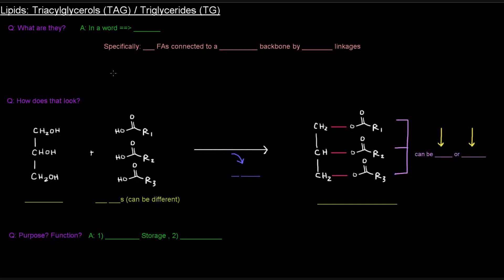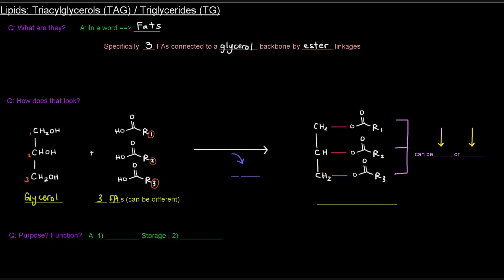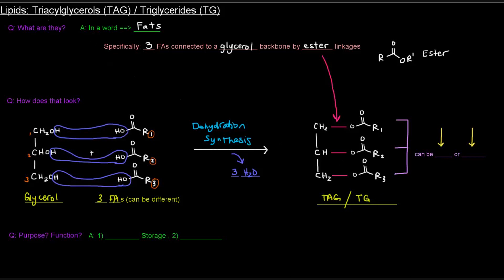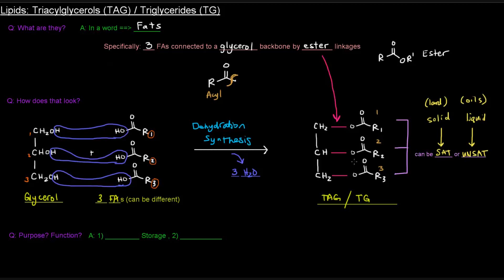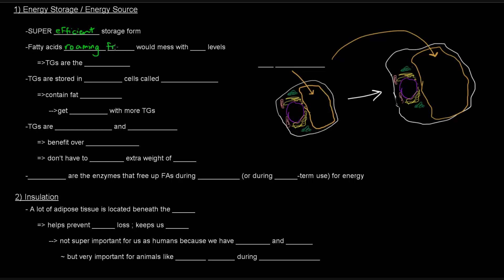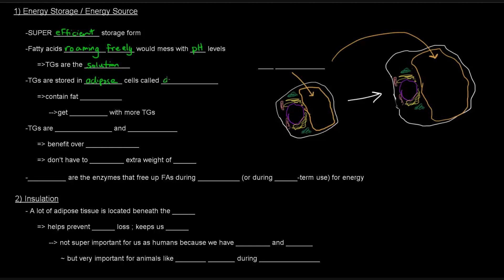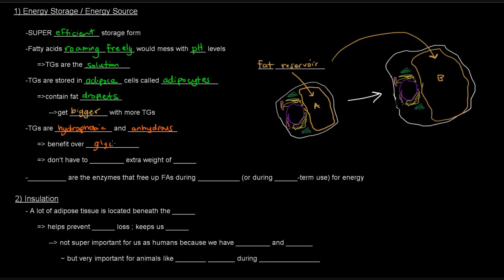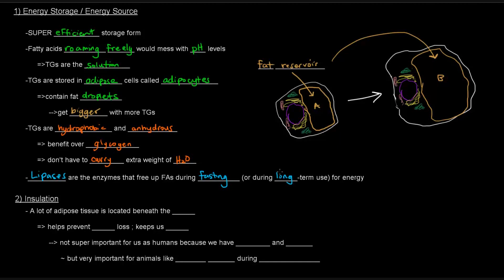Lipids (Part 4 of 11) - Triacylglycerols / Triglycerides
Questions Answered in This Video:

- What is a triacylglycerol / What is a triglyceride?
- What is the structure of a triacylglycerol / triglyceride?
- What is(are) the function(s) of triacylglycerols / triglycerides?
- Where are triacylglycerols / triglycerides primarily located?

Video Content Summary:

In a word, triacylglycerols or triglycerides are fats. More specifically, they are three fatty acids connected to a glycerol backbone by ester linkages. The ester linkage forms between the OH groups of glycerol and of each fatty acids, and this occurs via a dehydration synthesis. The three fatty acids attached to the glycerol backbone can have varying R groups, and can be saturated or unsaturated. Remember: fats that contain a high concentration of unsaturated acyl groups tend to be liquids at room temperature (example: olive oil), while fats that contain a high concentration of saturated acyl groups tend to be solids at room temperature (example: butter).

The main function of triglycerides is fuel storage, as they contain fatty acids (which are highly reduced) in their structure. Triglycerides are located in fat reservoirs of cells called adipocytes. Should an organism require fatty acid energy, they'd be freed up from the glycerol backbone by enzymes called lipases, and they'd be oxidized in the mitochondria. If that energy is not mobilized, however, it remains stored in triglycerides. Because triglycerides allow fatty acids to be packed together fairly tightly, they are a highly efficient energy storage form. Furthermore, they solve the problem(s) that would be caused by allowing fatty acids to roam freely, altering pH levels. Even more, the fact that triglycerides are hydrophobic and anhydrous gives them an edge over glycogen as an energy storage form, as triglycerides, unlike glycogen, does not need to be hydrated, which allows animals to carry a lighter load.

Another function of triglycerides is insulation. Layers of fat help keep heat from escaping our bodies. This isn't too important for humans, since we have clothes and homes and fire and heaters and other things we can use to keep ourselves warm in the cold. For animals, however, it's of significant importance, especially for polar bears that hibernate.